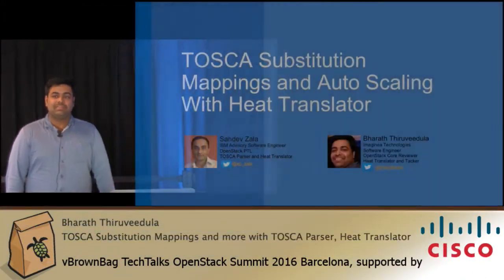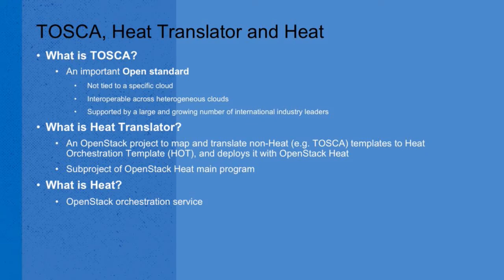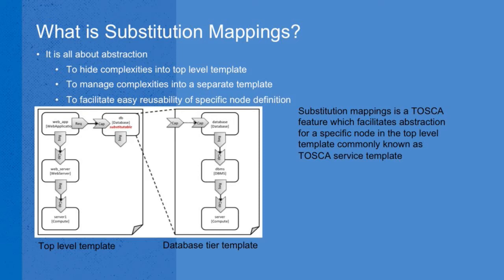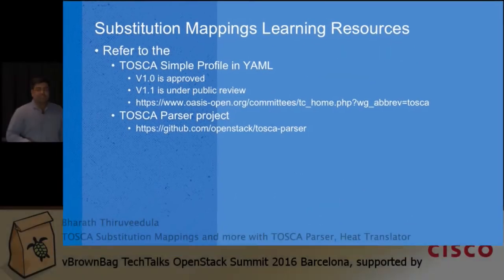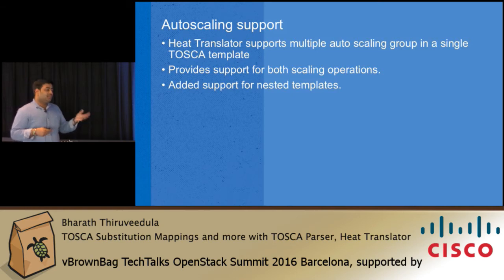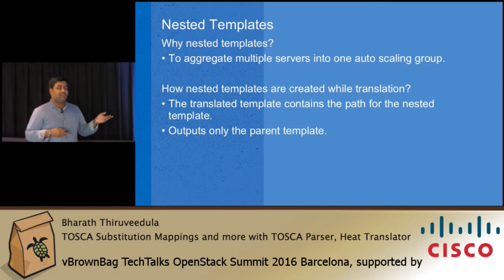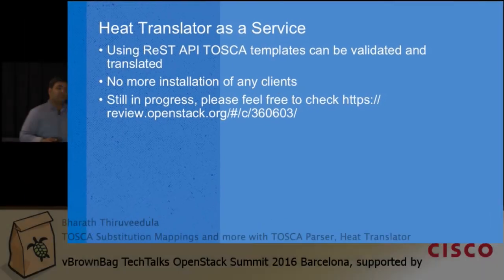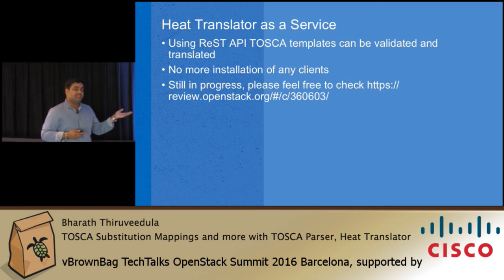2016 OpenStack Barcelona - Bharath Thiruveedula - TOSCA Substitution Mappings and more with TOSCA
The TOSCA substitute mappings is an important features TOSCA provides which for many users not quite obvious to use. We will talk about what is TOSCA substitution mappings with use cases demonstrating how a web server and database node can be substituted at runtime when orchestrating web application in cloud. Also, during the Newton cycle many new important features are in progress or already added into OpenStack TOSCA Parser and Heat Translator projects. Some of these features are new concepts like translation of TOSCA template to multiple Heat Orchestration Templates (HOT) and Translation As A Service. We will provide an overview of these important features with auto scaling use case.